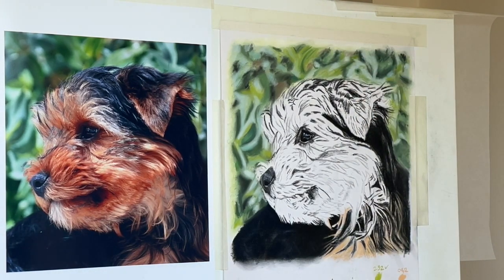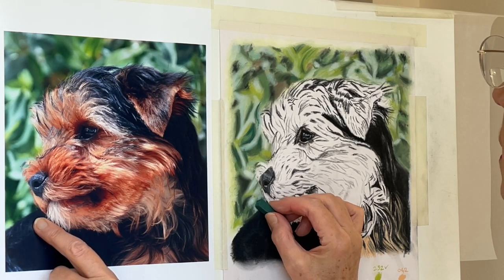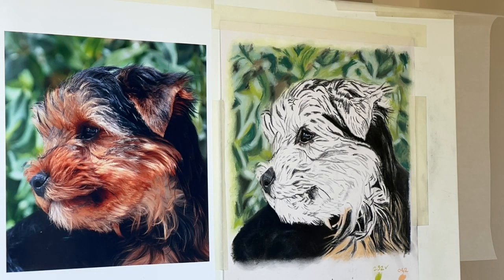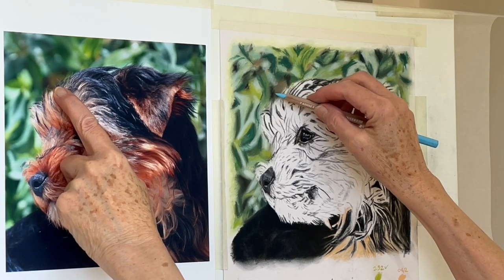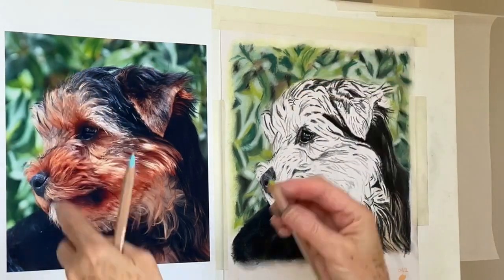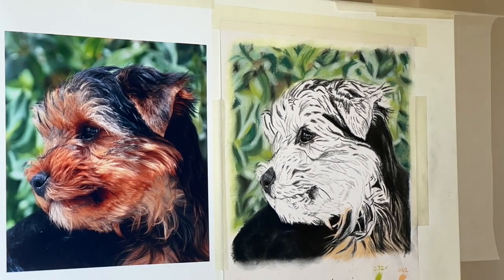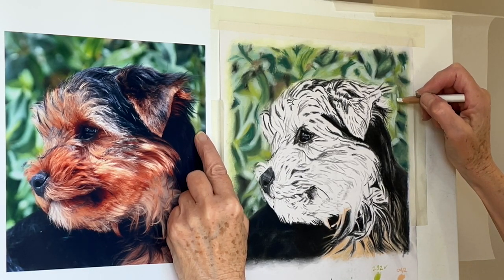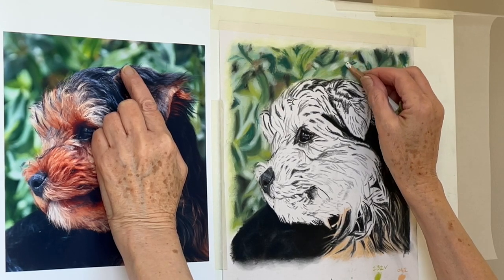UNINTENTIONAL ASMR: WELCOME TO YOUR RELAX TIME, TRY TO STAY AWAKE! PART 11 - SALVAGE JOB PART 2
COLOURS IN THE BACKGROUND
PASTEL STICKS
Conte A Paris
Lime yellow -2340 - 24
Bright green from the 'set of 10 Pastels'
Faber Castell
Dark green, but bright - 276 - Mini - 24 Soft Pastel Set
Schmincke
White - 001
PASTEL PENCILS
FABER CASTELL
greens - 159: 165:167:168:172
CARAN d'ACHE
Green - 212: 243
Chinese White
Black - 009
Light Blues -161: 661 662:

CARBOTHELLO
White -100
Cream - 105
Red - 305
Orange - 215
Black - 750
Red - 325
CARAN d'ACHE
Lilac - 631
FABER CASTELL
Dark Blue - 151
red/brown - 192
Blue - 140

100% FREE ONLINE ART COURSE FROM 'PETS IN PASTEL' Check it out at my Facebook page!